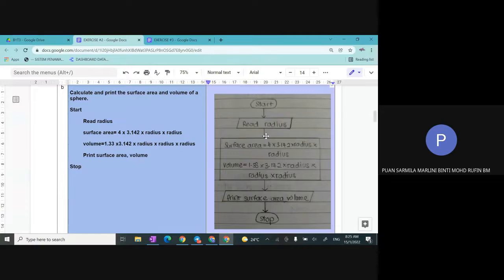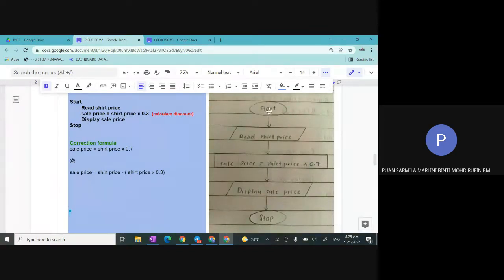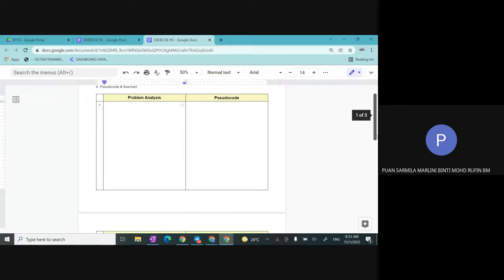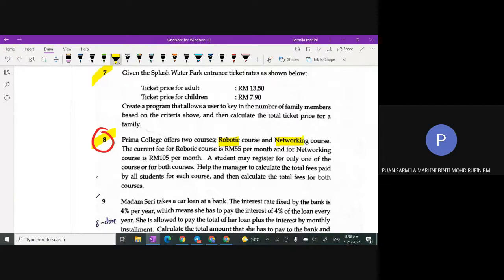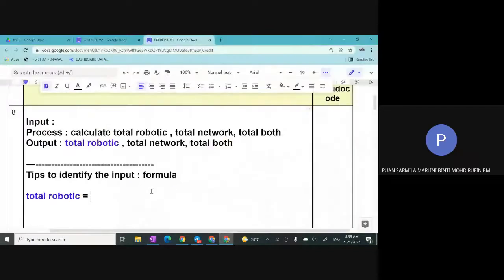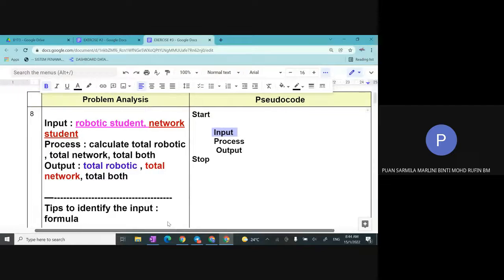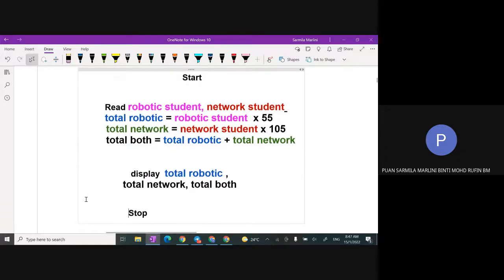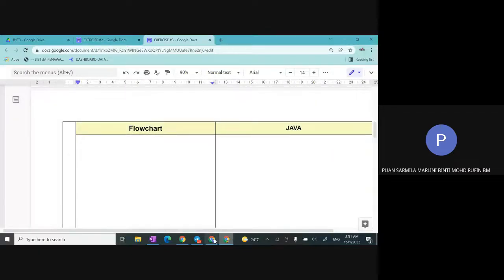B1T3 SEQUANCE || EXERCISE 3 || 16 JAN 2022